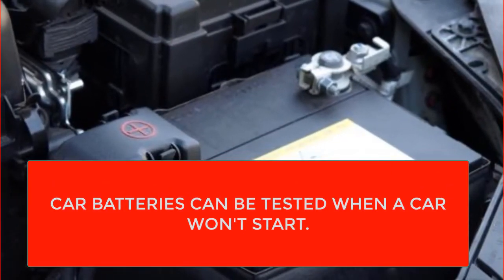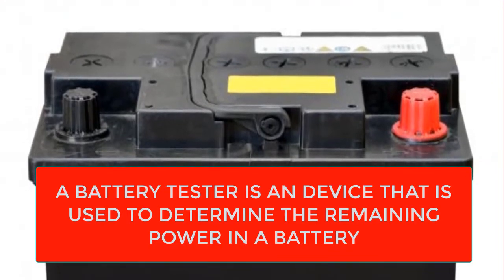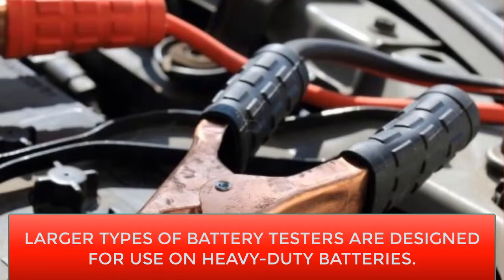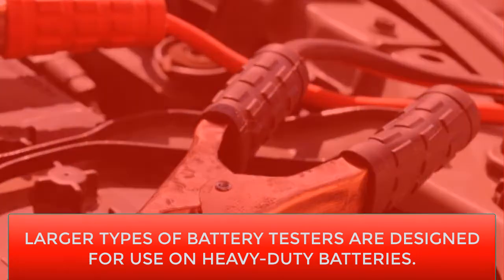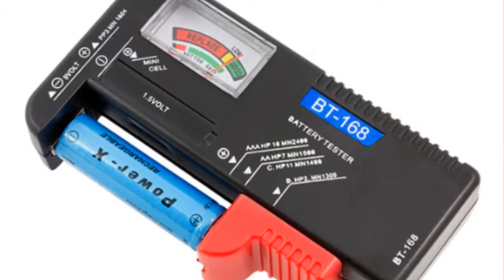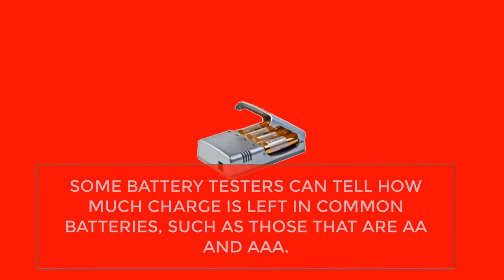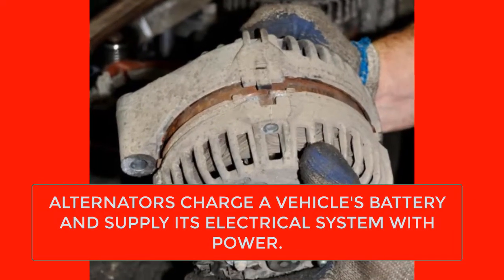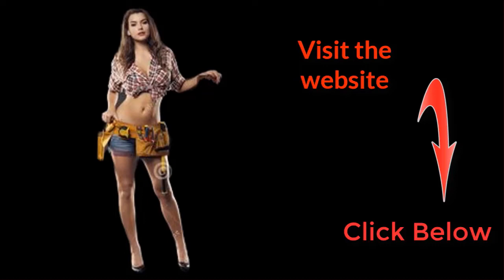🔋🔋 Battery Tester How it Works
A battery tester is an device that is used to determine the remaining power in a battery, a battery cell will carry an electrical charge for only so long and it is not known how much of this charge remains.

Some battery testers are built right into the battery, others are built into the item the battery is used for, and most are portable and can be used for many varieties of batteries.

The tester usually contains slots for the battery, or two leads, which make contact with the positive and negative electrodes. An analog or digital display will let the user know how much power is left in the battery being tested.

Sometimes a battery tester is self-powered, meaning that all the power needed to test the battery comes from the battery itself, while other types of testers require their own power source to function.

Other types of battery testers can be built directly into the battery itself, and one common type of this battery tester uses a special type of conductive ink. When two wires are pressed together, ink will appear and show how much power is left in the battery along with a printed gauge.